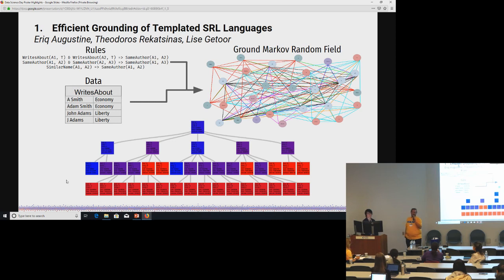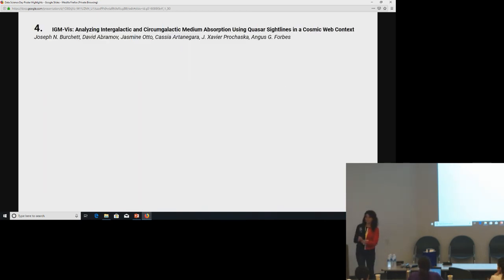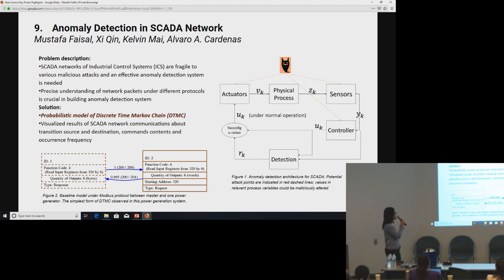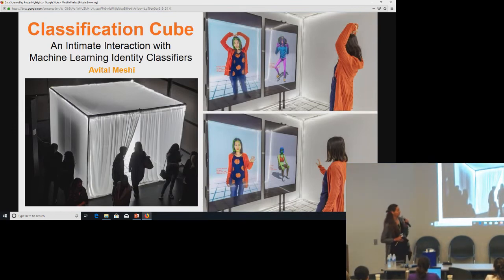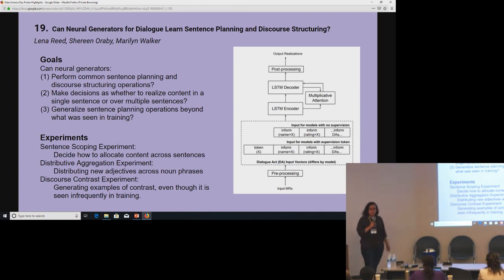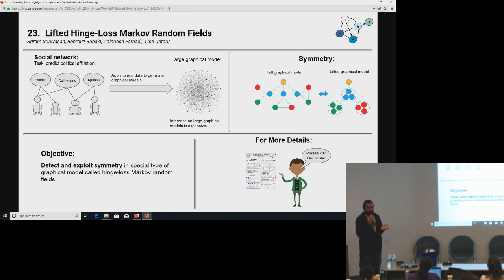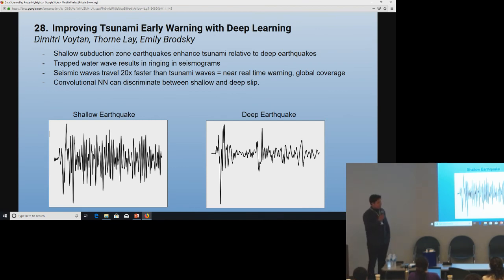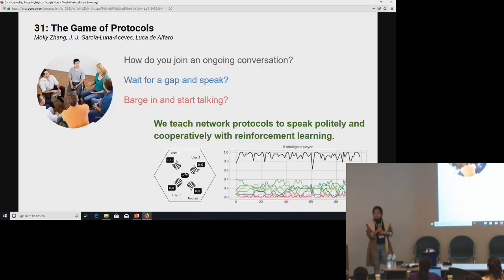DSSC DSD 2019: Poster Spotlights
Poster spotlights from the Data Science Santa Cruz (DSSC) Data Science Day (DSD) 2019.